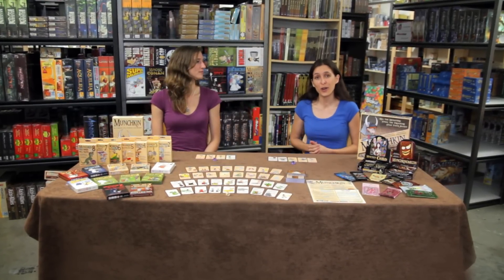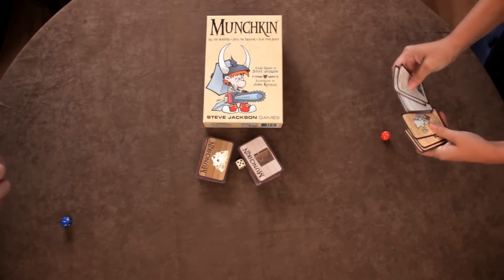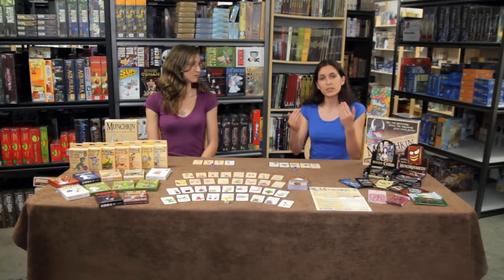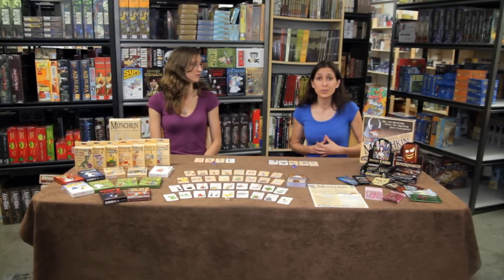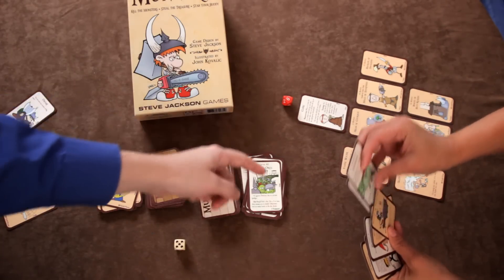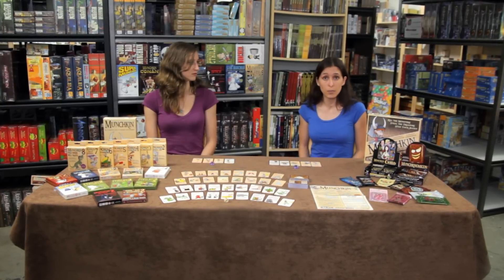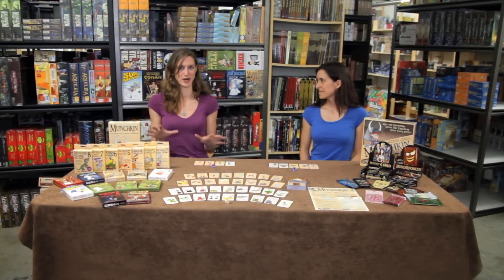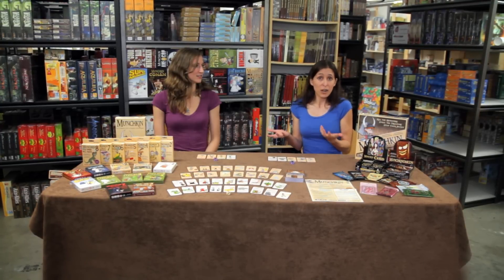Munchkin Review - Starlit Citadel Reviews Season 1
Starlit Citadel reviews Munchkin, with Kaja Sadowski and Joanna Gaskell. In Munchkin, players compete to level up their characters by defeating monsters and looting the dungeon. It supports 3-6 players and lasts 1-2 hours.

Video and Title by Rob Hunt of Phasefire Films